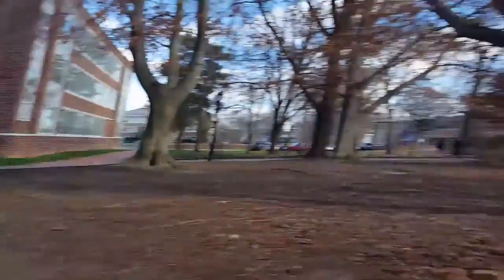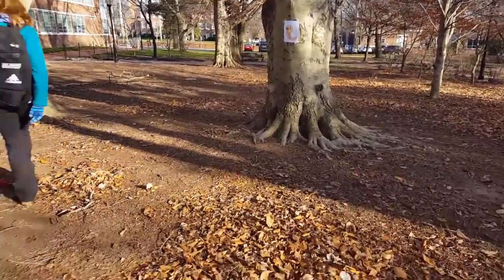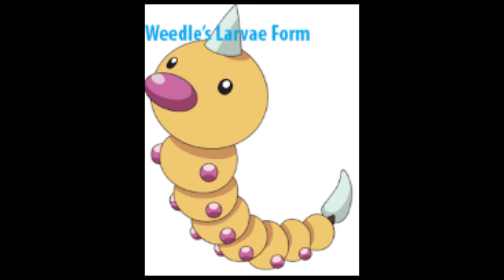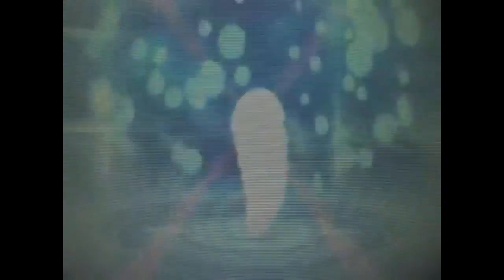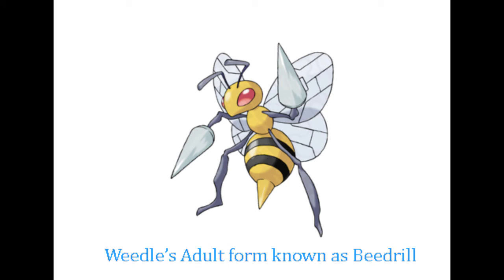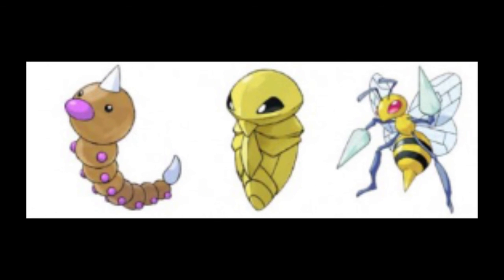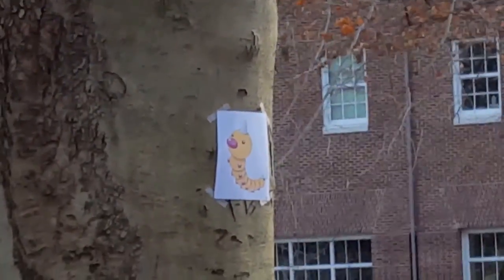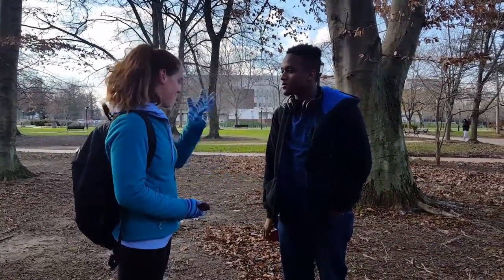ENWC 205 FInal video project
By: Gisselle Garcia, Christian Franklyn, and Tessa Hayman